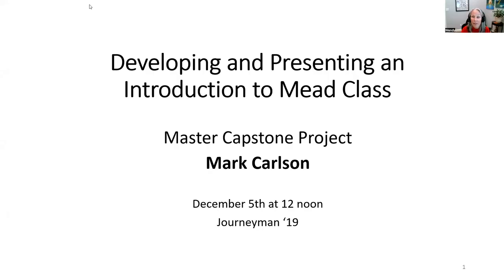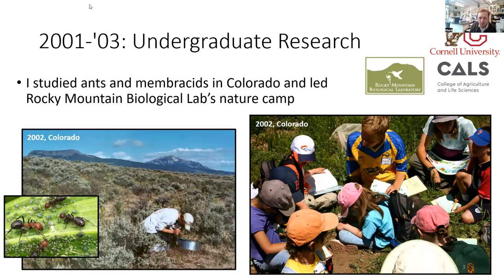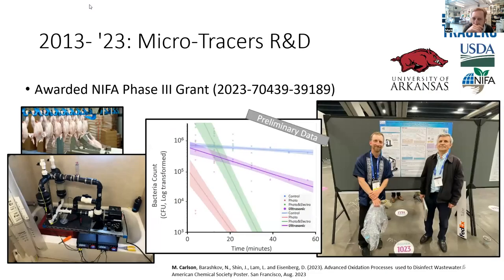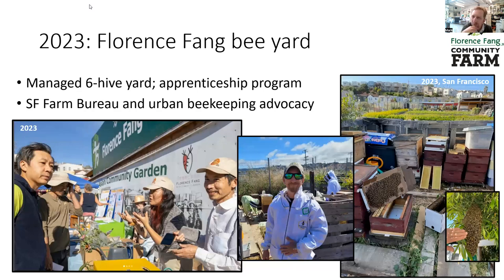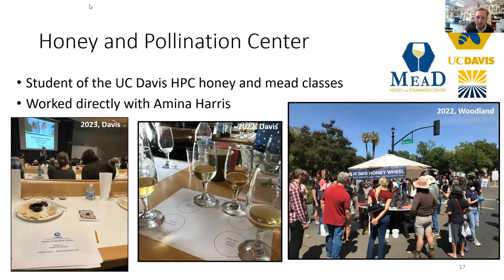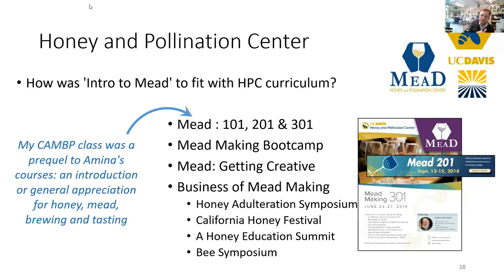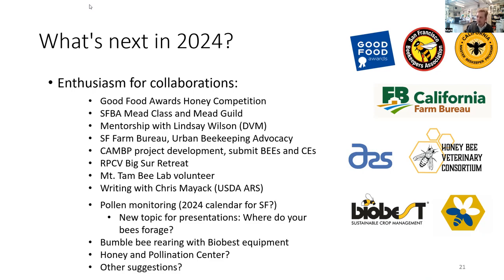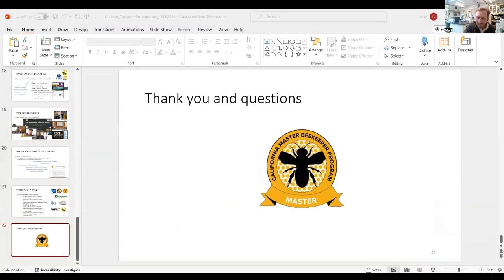Developing a Mead Class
Project Description: Mark develops a 3-hour virtual "Introduction to Mead Class". The class discusses the chemistry involved in mead-making and includes industry guest speakers and mead tastings. He runs the class twice during development and makes modifications to improve it.
Candidate: Mark Carlson, M.Sc., SF Beekeeper, Lab Scientist, CAMBP Journey, Committee Chair for Good Food Awards,

This is a California Master Beekeeper Program Master Level capstone project.